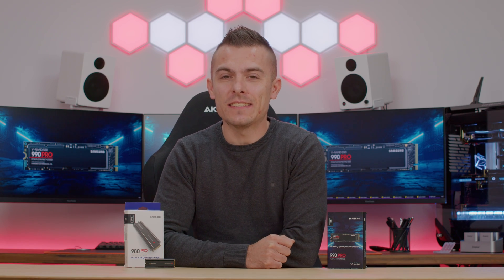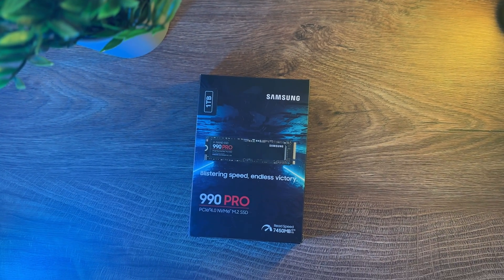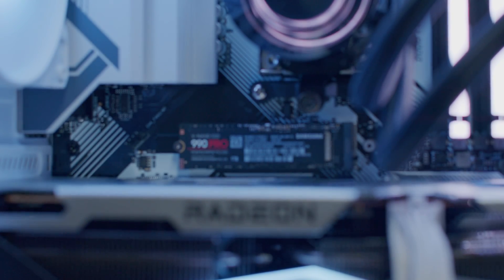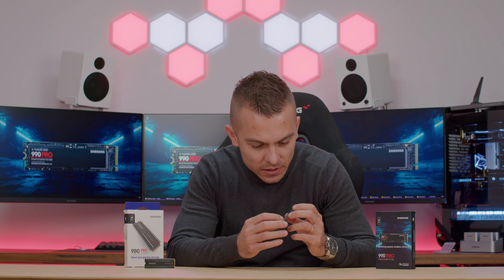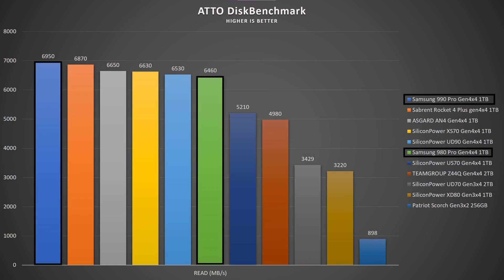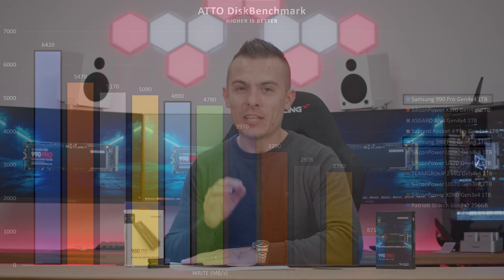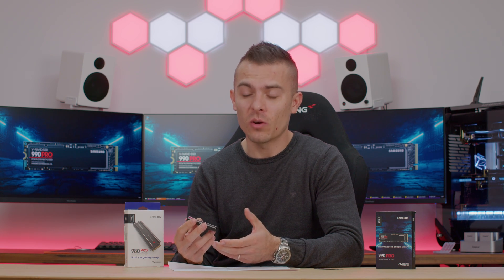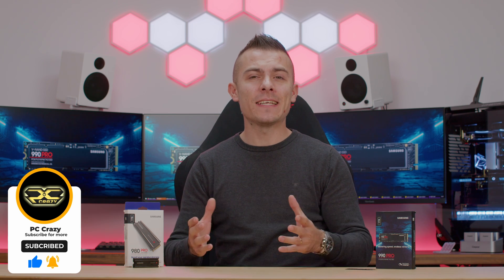Samsung 990 Pro & 980 Pro - Comparison and Benchmarks!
You are already known with the 980 Pro and the speeds, but the Samsung 990 Pro is just incredibly fast! Check out the comparison to 10 other SSDs with benchmarks.

►Samsung 990 Pro 1TB
►Samsung 980 Pro 1TB with heatsink